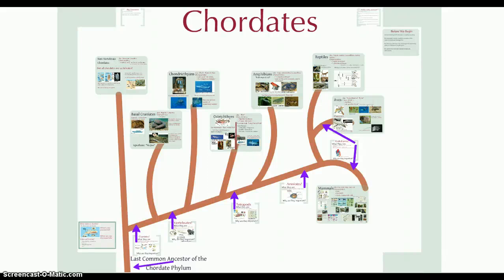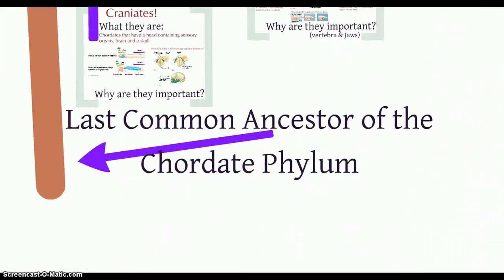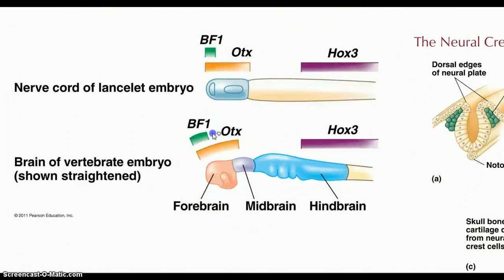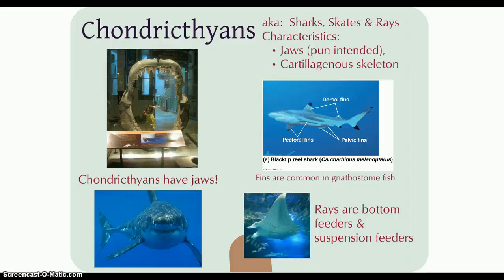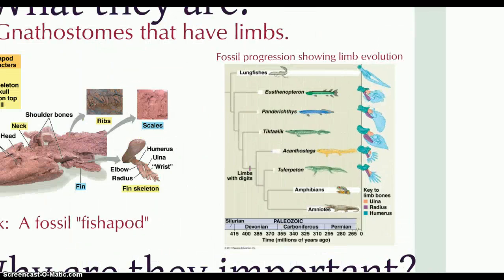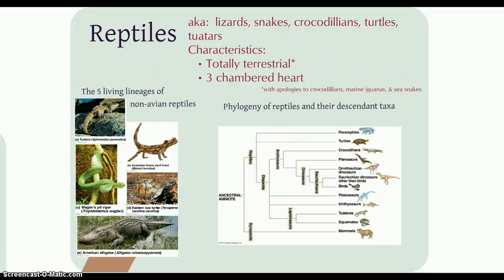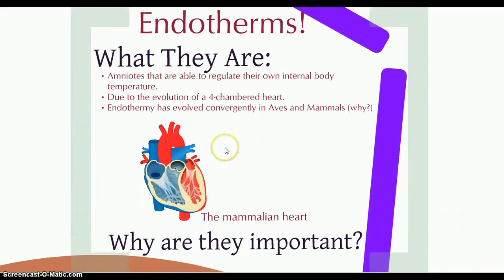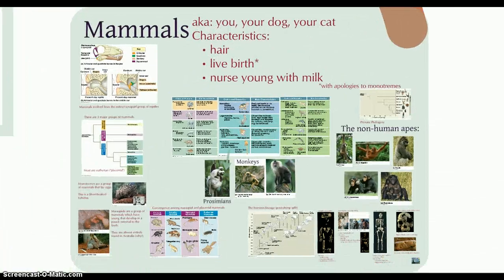Biodiversity, Lecture #6.mp4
Almost finished! Just little more on chordates.